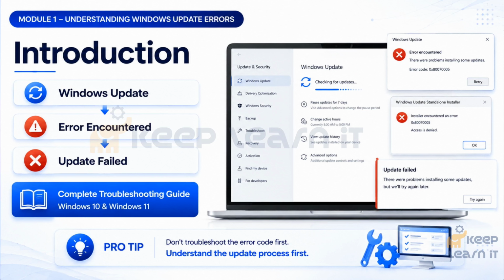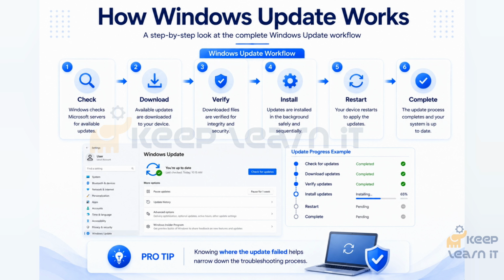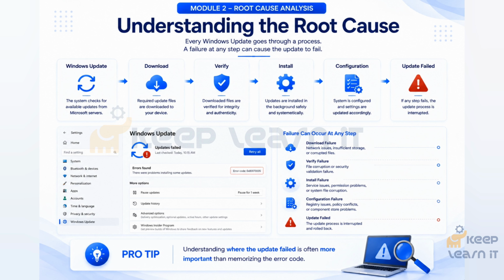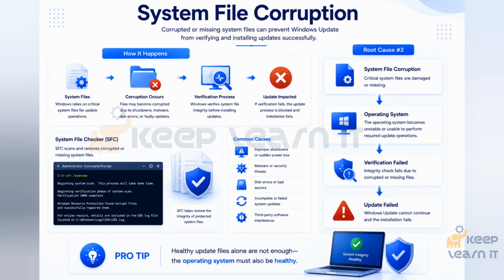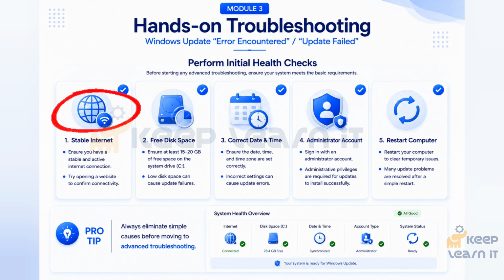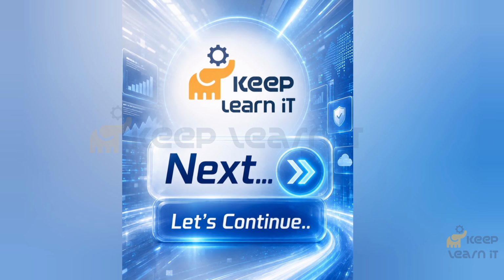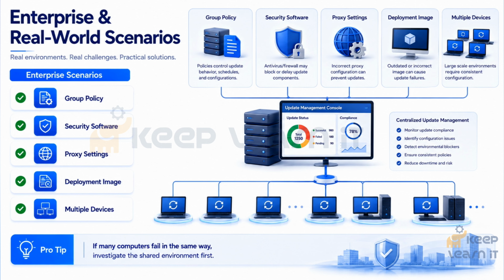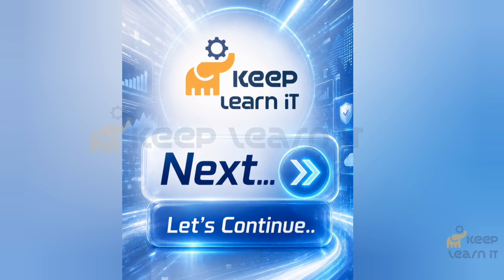Windows Update Error Encountered? Fix Windows Update Failed in Windows 11 | Complete Guide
🔧 Windows Update Error Encountered or Update Failed?
Are you getting "Error Encountered", "Update Failed", "Something Didn't Go as Planned", or Windows Update error codes while updating Windows 11 or Windows 10?
In this complete Windows Update troubleshooting masterclass, you'll learn how Windows Update works, why updates fail, and how to diagnose and resolve the most common update problems using a professional, step-by-step approach.
This course is designed for beginners, IT support engineers, help desk professionals, desktop support engineers, system administrators, and anyone who wants to troubleshoot Windows Update issues effectively.

✅ How Windows Update Works
✅ Windows Update Architecture
✅ Windows Update Workflow
✅ Why Windows Updates Fail
✅ Common Windows Update Errors
✅ Error Encountered
✅ Update Failed
✅ Download Error
✅ Installation Failed
✅ Restart Required Loop
✅ Corrupted Windows Update Components
✅ SoftwareDistribution Folder
✅ Catroot2 Folder
✅ Windows Update Services
✅ Background Intelligent Transfer Service (BITS)
✅ Cryptographic Services
✅ Windows Installer
✅ Windows Update Troubleshooter
✅ Event Viewer
✅ Windows Update Logs
✅ System File Checker (SFC)
✅ DISM Repair
✅ Clean Boot Troubleshooting
✅ Enterprise Troubleshooting
✅ Best Practices
✅ Prevention Tips

🔍 Common Windows Update Error Codes Covered
0x80070005
0x80070002
0x80070003
0x80070643
0x800F081F
0x800F0922
0x80244022
0x80240034
0x80242016
0x80070422
This video introduces these common error codes and explains a general troubleshooting workflow. Some error codes also require scenario-specific fixes, which may be covered in separate dedicated videos.

✔ Help Desk Engineers
✔ Desktop Support Engineers
✔ System Administrators
✔ Endpoint Administrators
✔ Windows Administrators
✔ Students Learning Windows Administration

⏱ Chapters
00:00 Introduction